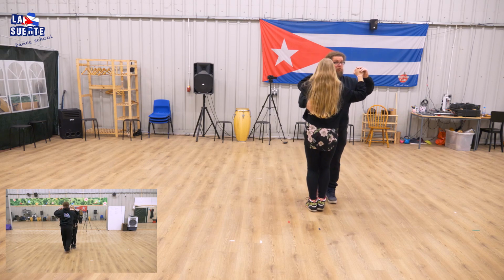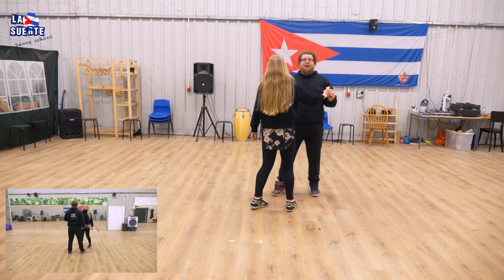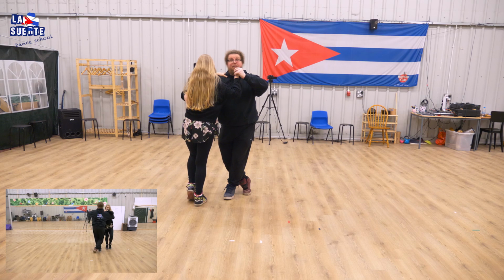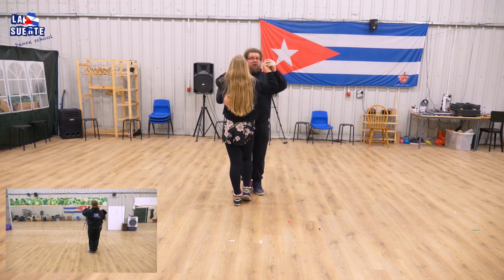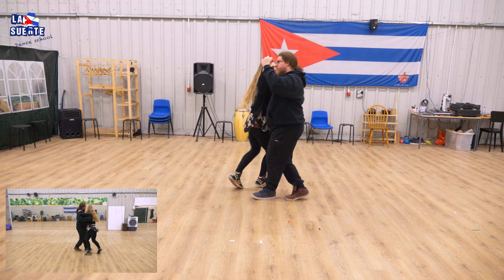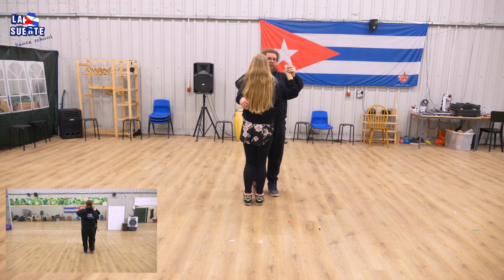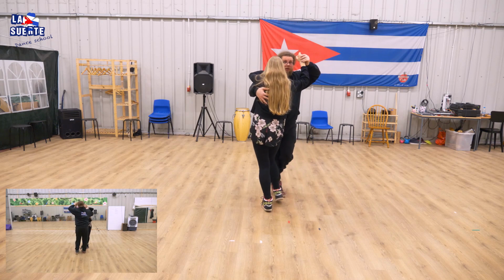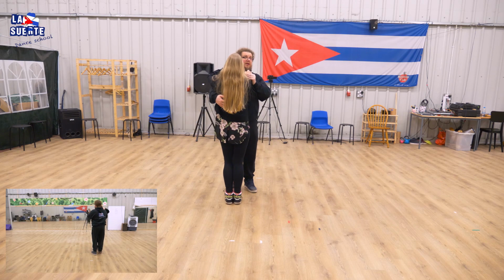Son Cubano - Beginners Course - Class 4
Class number 4 for our son Cubano for beginners. It's very important to develop a frame while dancing son. Son is a form of dance in which we can lead (and follow) a lot more detailed patterns and sequences. Check out the example we have prepared for you, practice and come back for more.

Step by step we will introduce you to more complicated moves, ideas and techniques.

Song used in this video:

Soy de alli - Los 7 Juanes